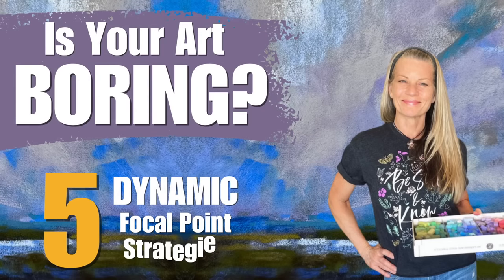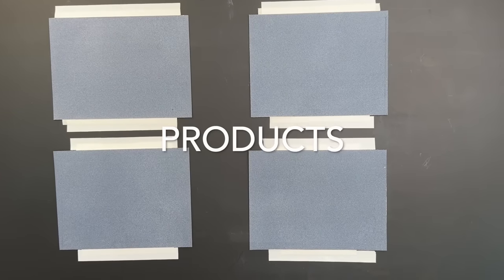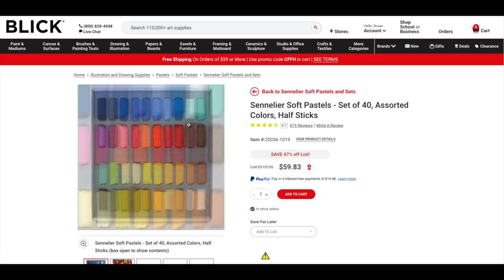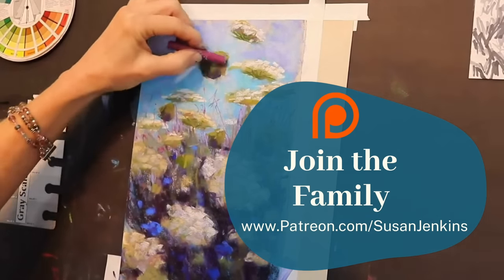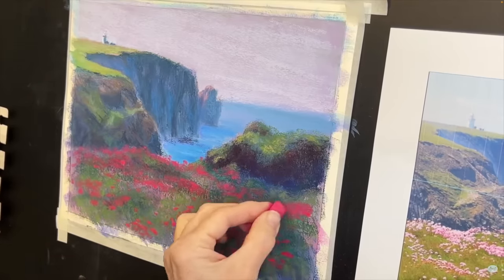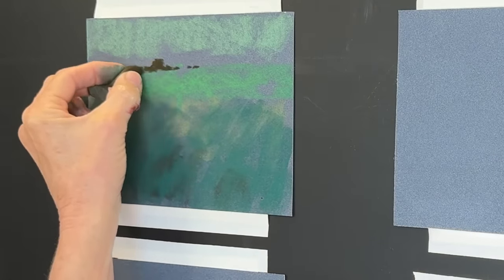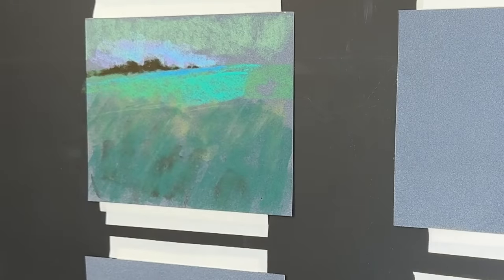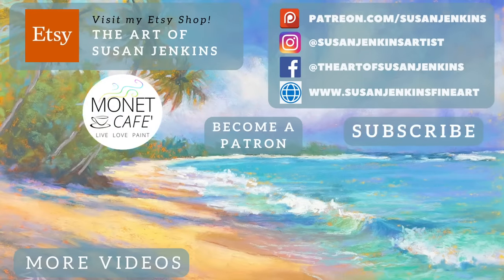How To Create Stunning Paintings With 5 Simple Focal Point Methods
Welcome to this painting lesson on how to achieve effective and powerful focal point strategies. Whether you are a beginner or an experienced artist, learning these simple yet powerful techniques will help you create beautiful and meaningful paintings.

One of the most important aspects of painting is the ability to tell a story through your work. By inviting the viewer into your painting and showing them the things you find beautiful, you can create a connection and make your art even more impactful.

In this lesson, you will learn about five powerful focal point strategies:
1. Value Contrast
2. Convergence (pointing)
3. Isolation
4. Shape Contrast
5. Color Contrast.

Each concept is explained in detail and accompanied by examples to help you better understand how to apply them to your own work.

By utilizing these techniques, you can transform your paintings from ordinary to extraordinary. Not only will your art be visually stunning, but it will also tell a story and evoke emotions in the viewer.

I hope this lesson inspires you to continue pursuing your passion for art and encourages you to experiment with these powerful focal point strategies in your own work. Remember, the possibilities are endless when it comes to creating beautiful art.